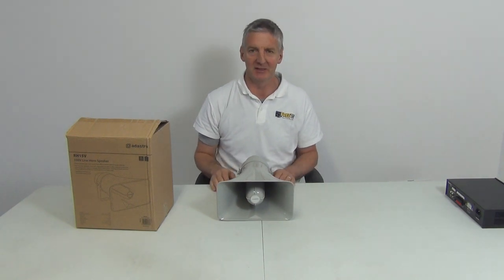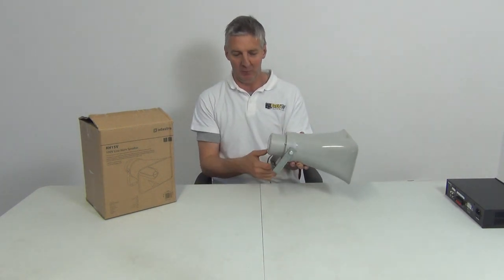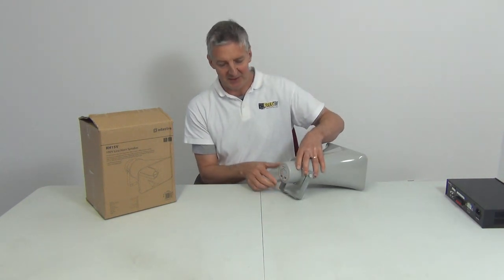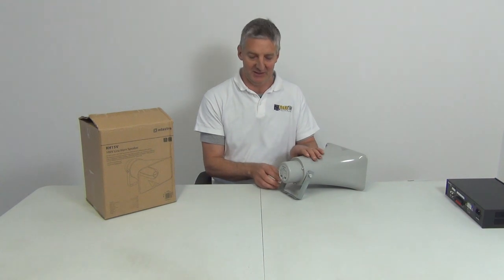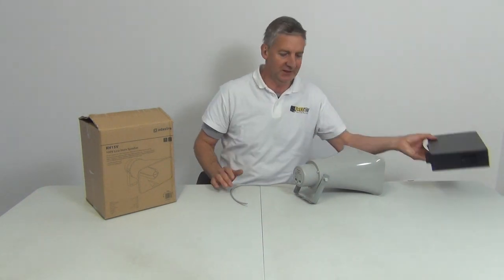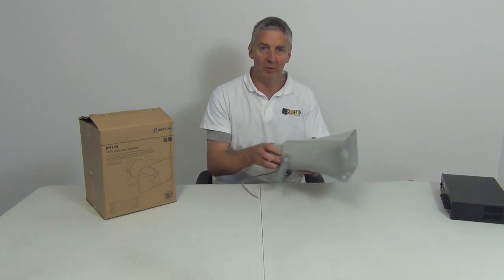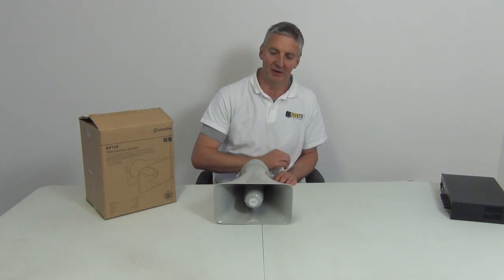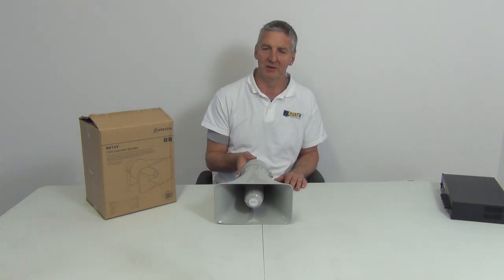100V Horn Speaker (23W, IP66)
To find more information on the 100V Horn Speaker (23W, IP66), click on the link below to take you to the products page.